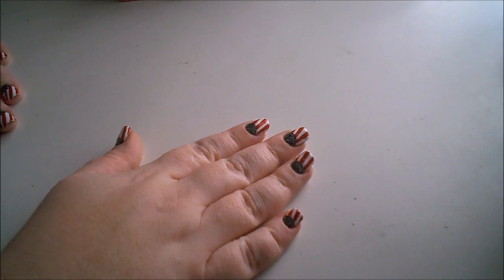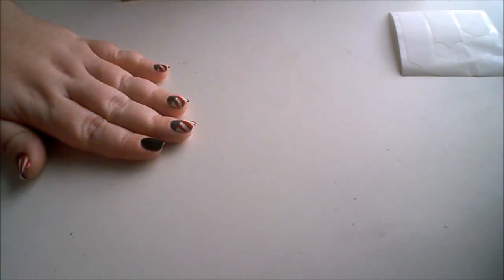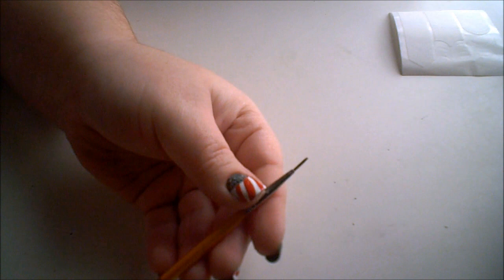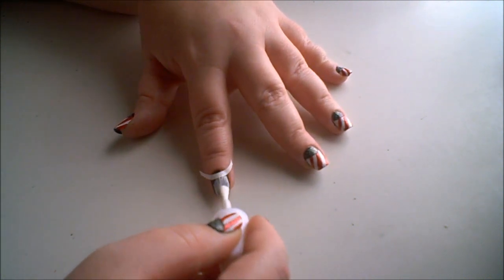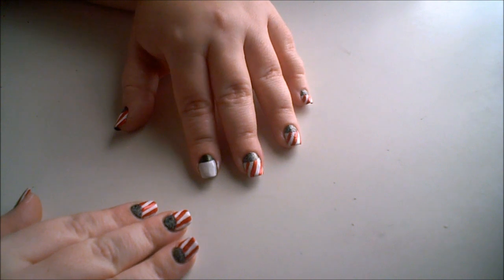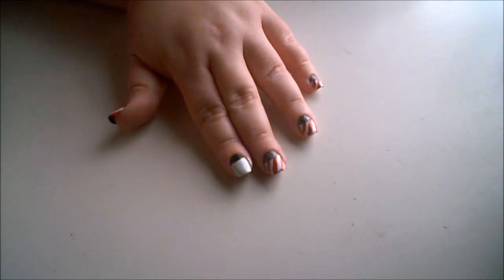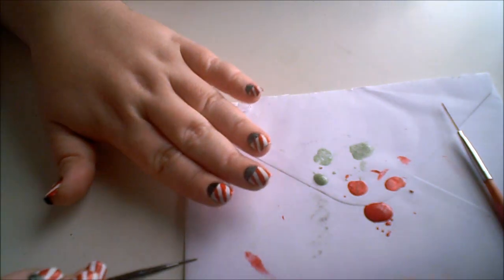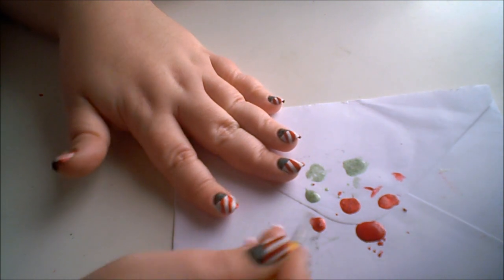Candy Cane Half Moon Nails